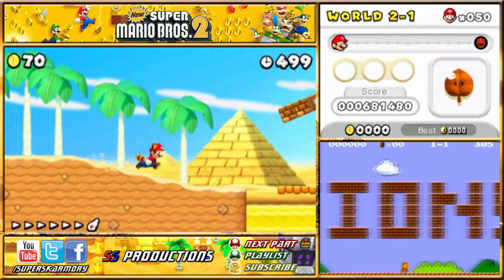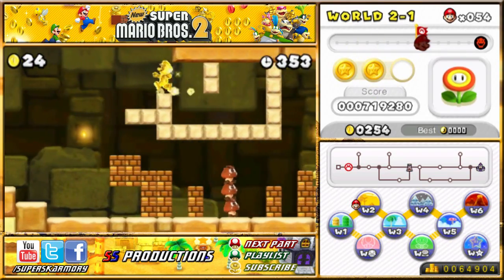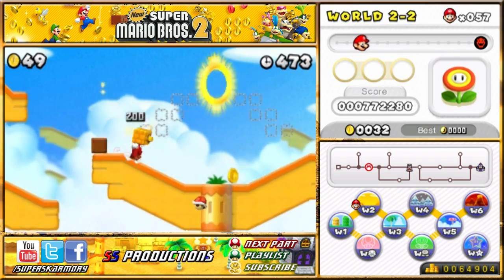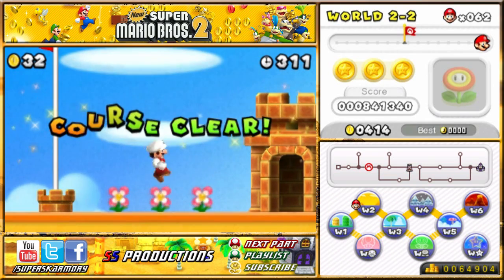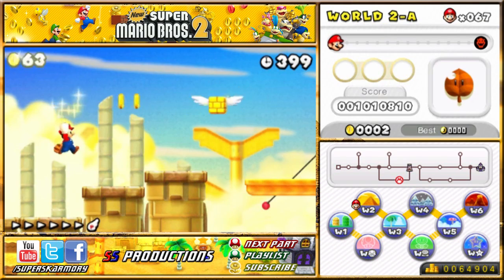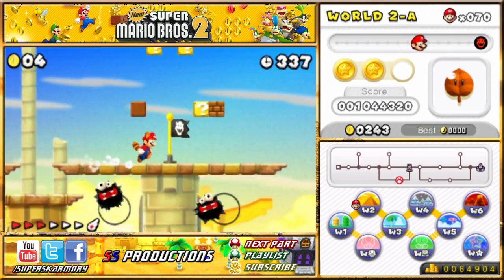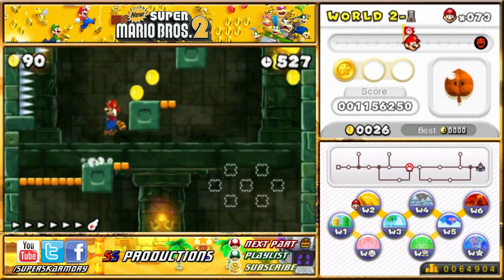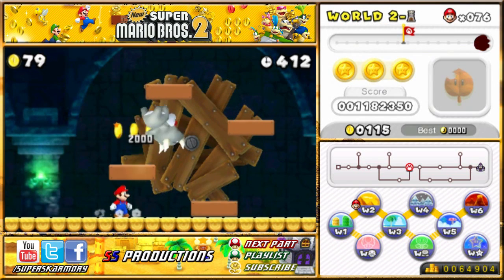New Super Mario Bros 2 Walkthrough Part 3 - World 2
Next video will likely be August 1st.

General Notes that apply to all videos in this series:  Videos are best viewed 720 quality on the large video player or full screen.  Annotations should be left on if you'd like to navigate between videos, it may take a few days before I add annotations after uploading or until I upload the next video.

If you like Hearthstone, League of Legends, and other PC gaming, check out my alternate channel at